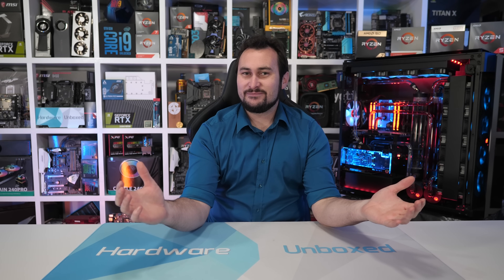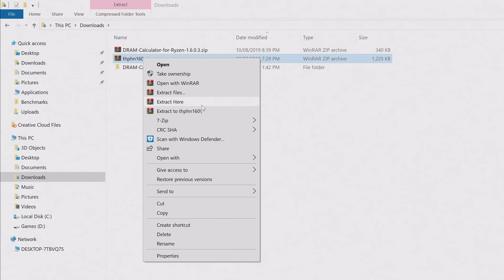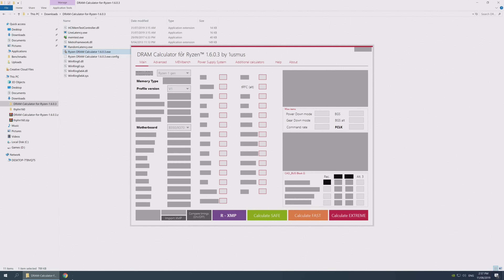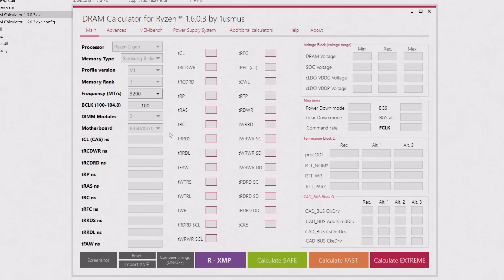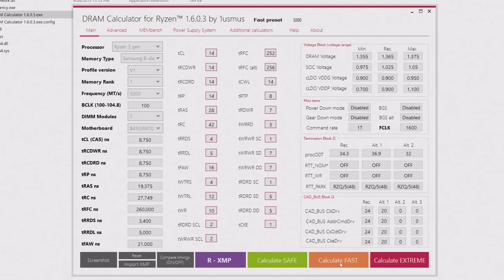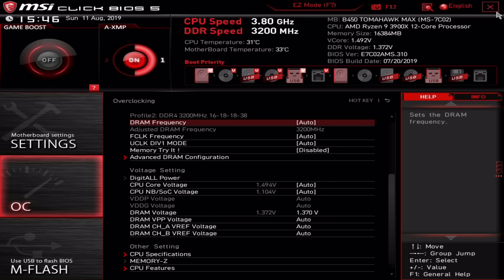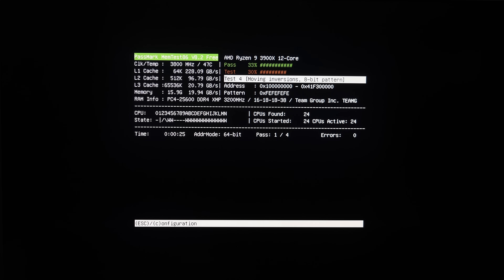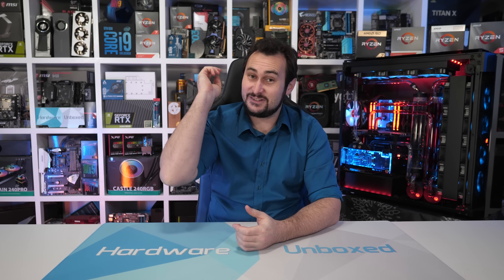How to Manually Tune Your DDR4 Memory For Ryzen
Please note: We take no responsibility for any damage you might do to your system when following this guide, tweak/overclock at your own risk. Also be careful with Thaiphoon Burner and only use it as shown in the video. You may have to disable anti-virus software before running it (it is not a virus) and it's recommended you close any monitoring software such as Corsair iCUE for example.